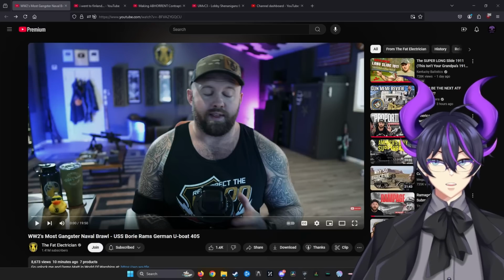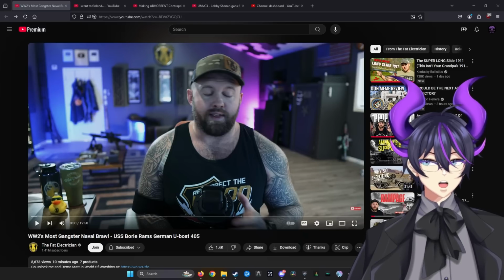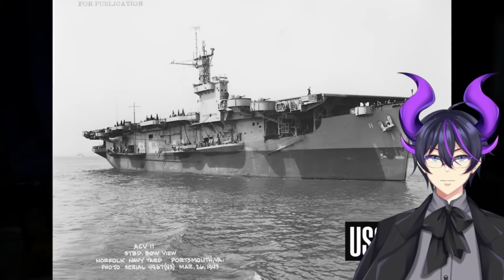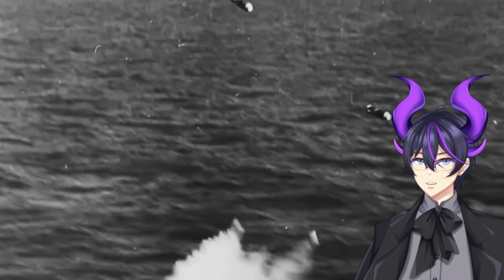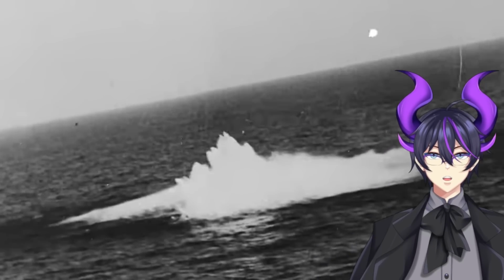"WW2's Most Gangster Naval Brawl" | Kip Reacts to The Fat Electrician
Fellow Legends, welcome! Today we dive into another epic video on military history presented by The Fat Electrician. I also take a moment near the end of the video to clarify why I don't do certain things, and my current overall outlook on my brand of react content. I absolutely recommend that you go and check out both The Fat Electrician and his other channel The Fat Files, and you should definitely go ahead and check out the original video to show some support for the source material!

Pepperbox TV
Channel: The Fat Electrician

Please keep all comments civil and respectful, thank you!

=Kip's Other Channels=